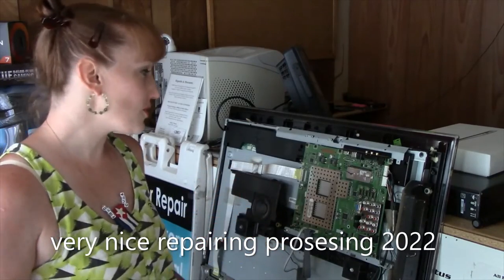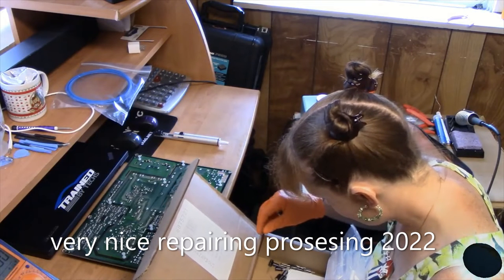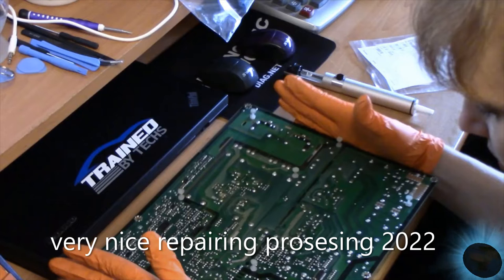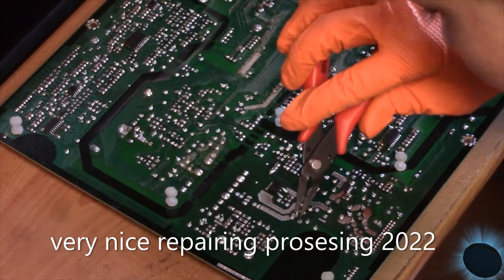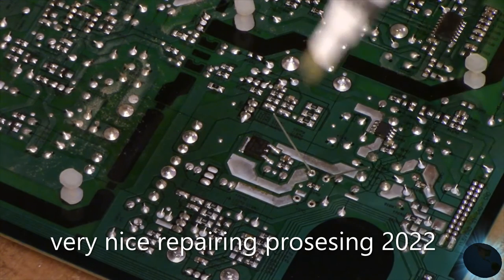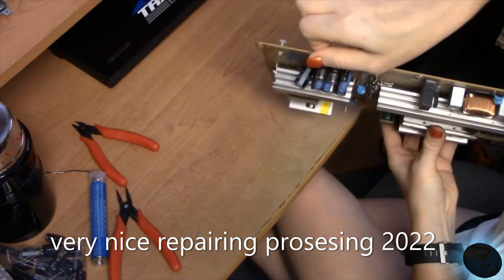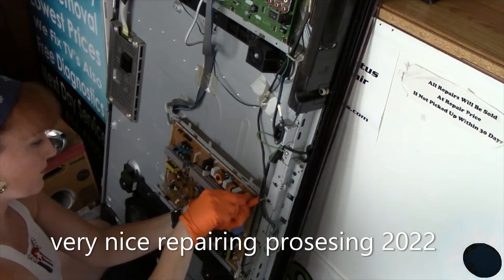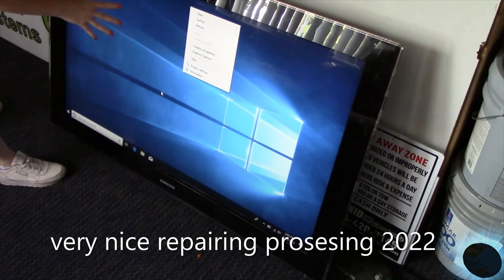samsung 4k52inch led tv deat and vartical problem repair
SEEW AND TTC TRADNING  YOUTUBE chennal  স্বাগতম

how to led tv SAMSUNG 4K 52INCH PAWER PROBLEM SOLUTON repairTV REPAIR 2022